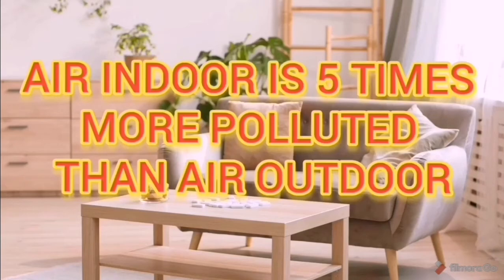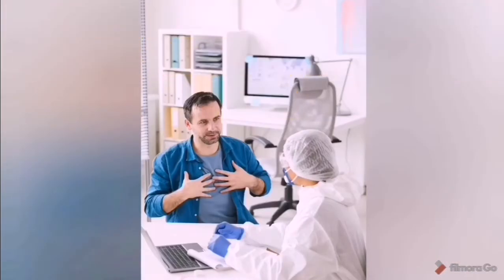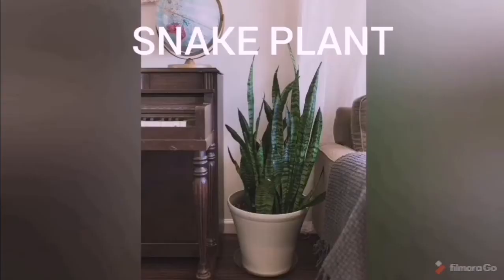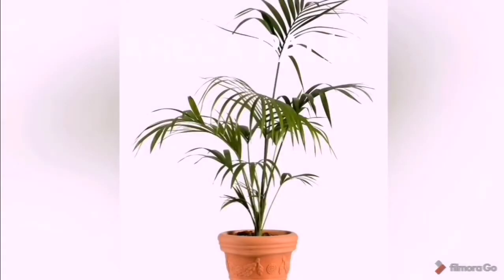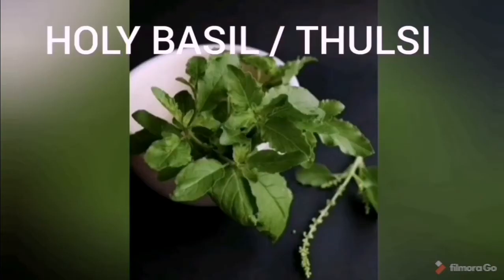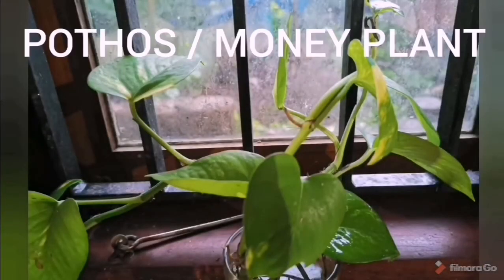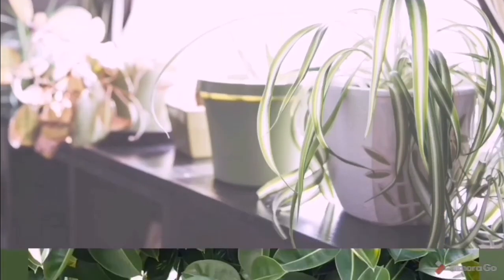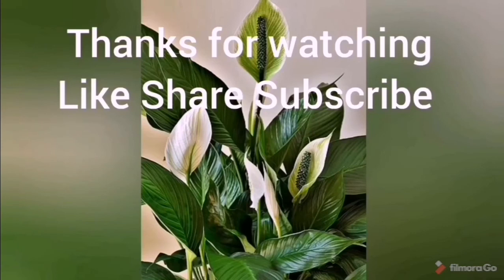TOP 10 Air Purifying Plants For Your Home recommended by NASA - Indoor plants for air purification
Here is a list of the top 10 plants for increasing oxygen indoors and these plants not only release oxygen day and night, but also absorb Toxic gases like formaldehyde, benzene and others.
Scientifically, this happens through Crassulasian Acid Metabolism (CAM) type of photosynthesis can produces oxygen in night. Normally for Oxygen to be release there has to be photosynthesis which occurs only in the presense of light whether natural light or your indoor lights.
Queries solved
air purify
plants
indoor plants
top 10
best plant
TOP 10 Air Purifying Plants You Need
gardening
air purifier
house
purify
home air
air pollution
best air purifier
house plants
best air cleaner
best indoor plants
Indoor plants
plants for decoration
stylish indoor plants
INDOOR PLANTs for decoration what plants to grow
easy plants
must have indoor plants
indoor gardening for beginners
gardening channel
air purification
nasa
Air Purifying Plants recommended by NASA
Top 10 air purifying plants
Bedroom plants
Plants that release oxygen at night